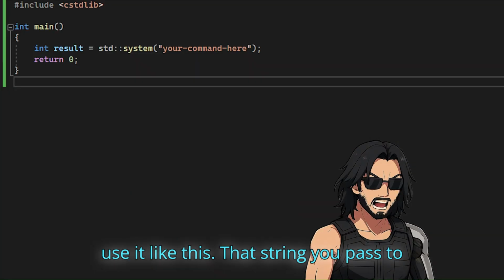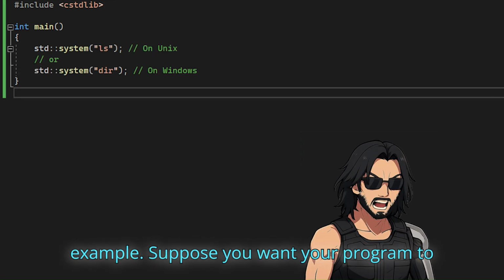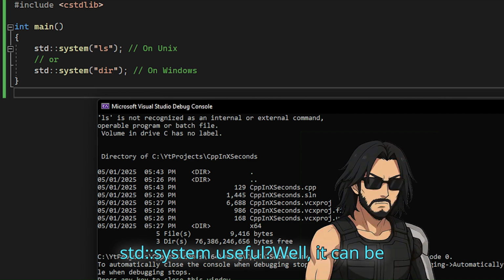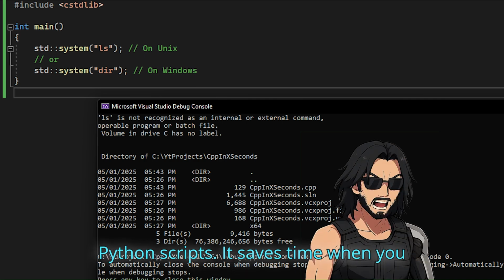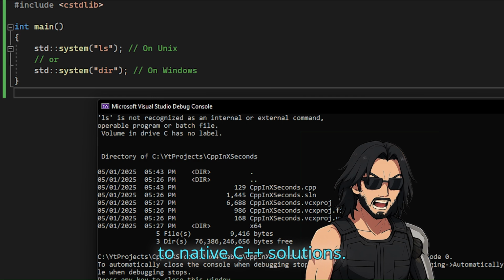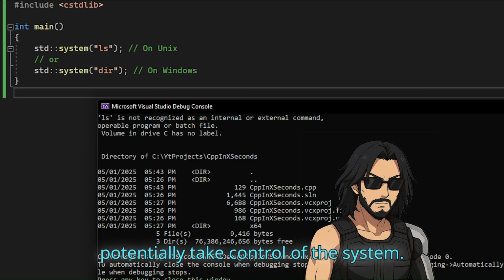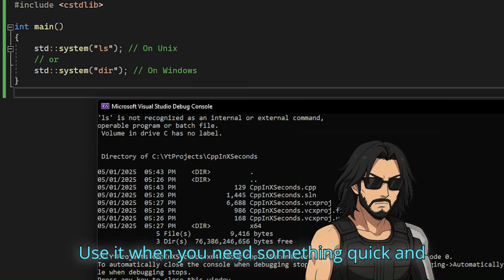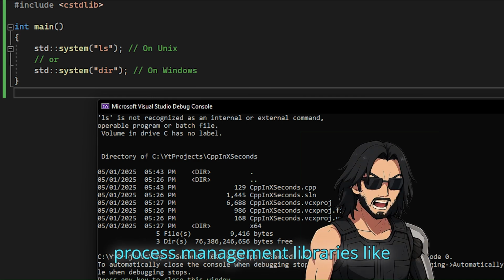System In 153 Seconds - C++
Hey everyone! Today we’re going to talk about something that's both simple and powerful in C++-std::system.

00:00 - Introduction
00:08 - What is std::system?
00:19 - How std::system Works
00:31 - Platform Differences (Windows vs Unix)
00:38 - Example Usage
00:45 - Command Output Behavior
00:55 - Why Use std::system?
01:17 - Important Warnings
01:23 - Performance Impact
01:32 - Security Risks (Command Injection)
01:46 - Portability Issues
01:58 - When to Use std::system
02:10 - Safer Alternatives
02:21 - Final Thoughts & Summary
02:26 - Outro